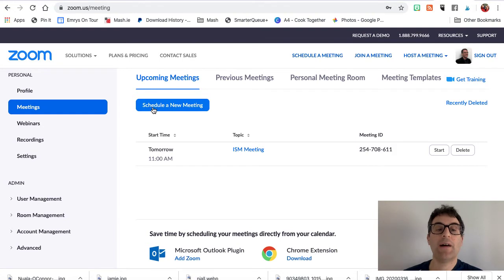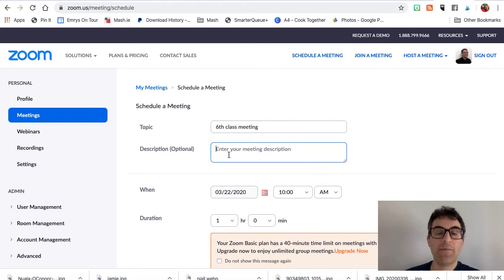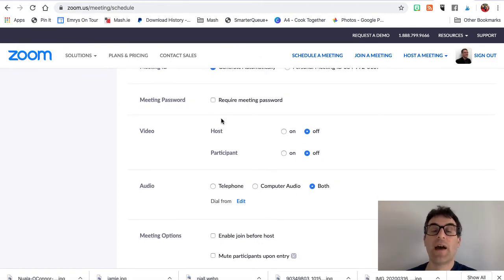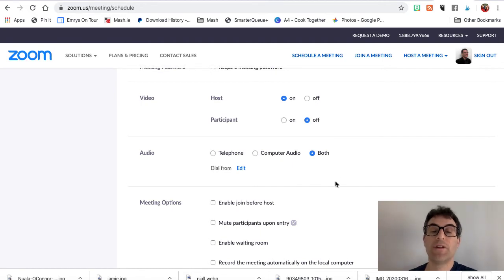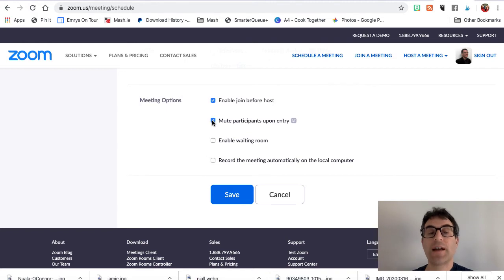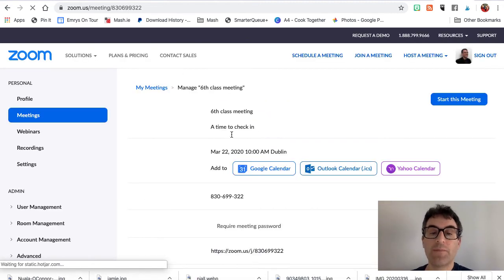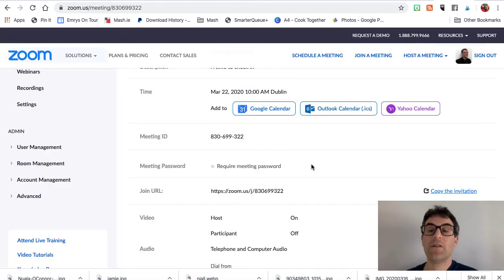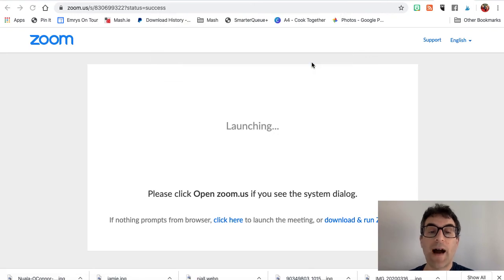Online Meetings - EASY PEASY Distance Learning Idea 🇮🇪👨🏼‍🏫👨🏽‍💻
How to set up a Zoom meeting for staff meetings, online classes, virtual assemblies, and so on.